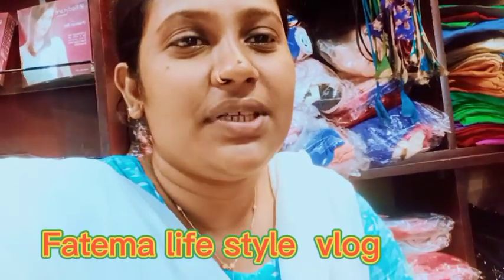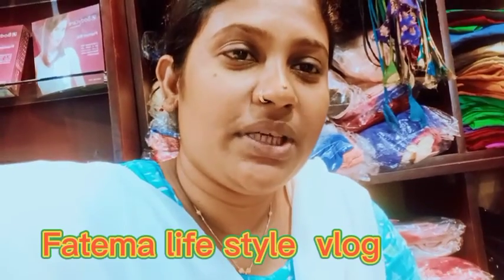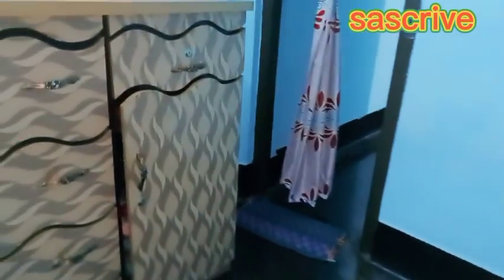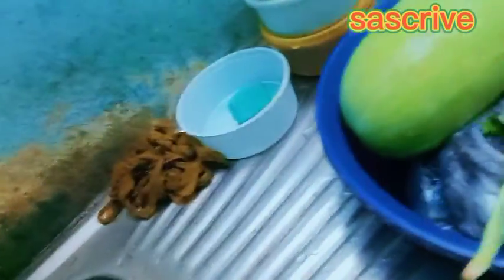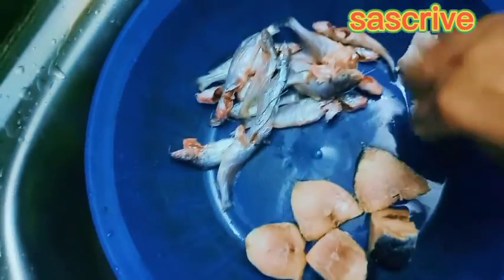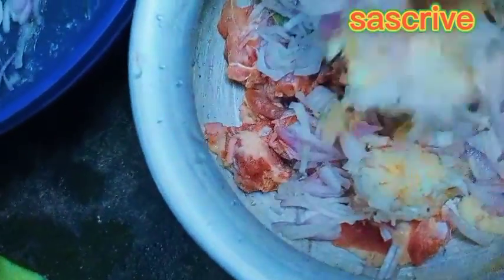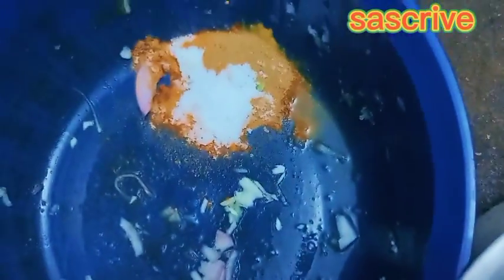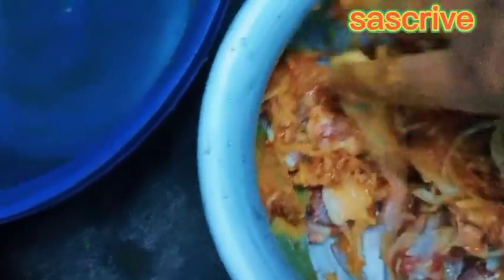আজকে দোকান তেকে ভিডিও শুরু করলাম আর রান্না করলাম তিন পদের রেসিপি 🍲🍲🍲🍲👍👍